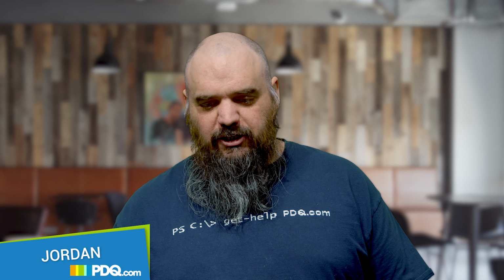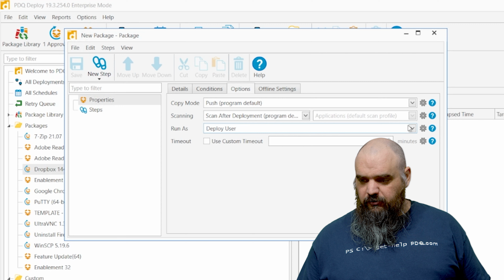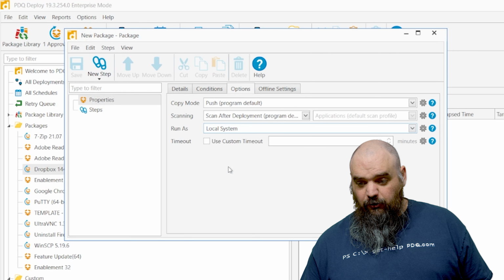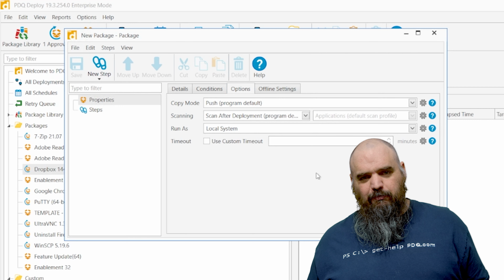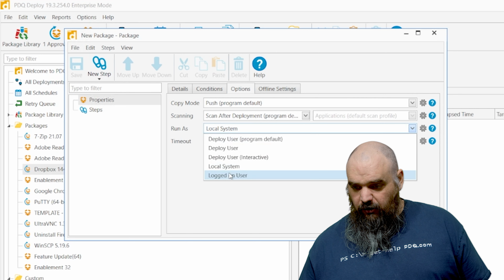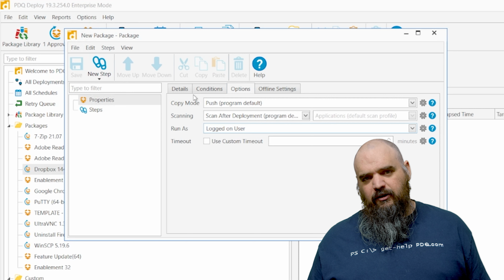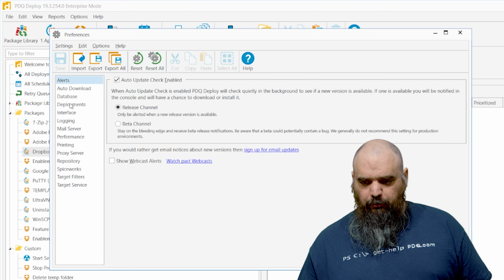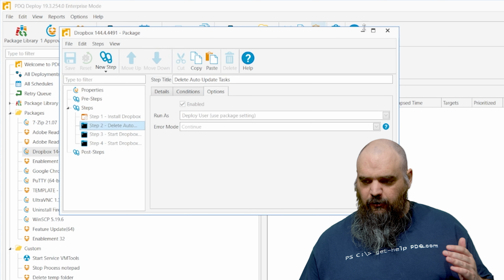Using 'Run As' in PDQ Deploy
Jordan explains all of the Run As options available in PDQ Deploy.